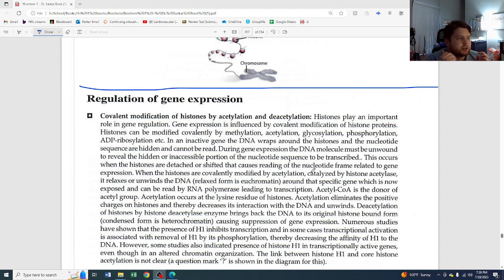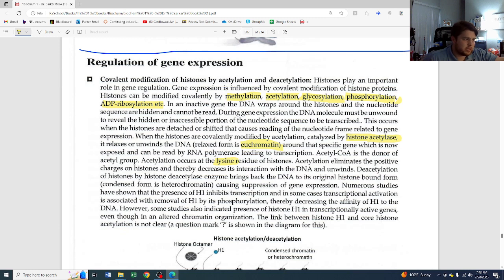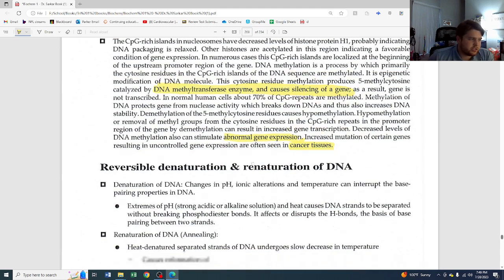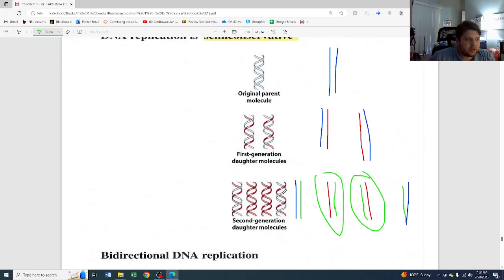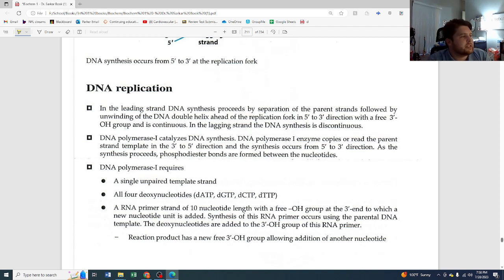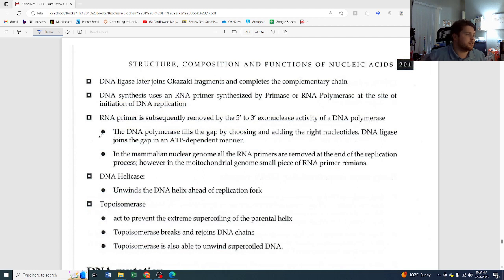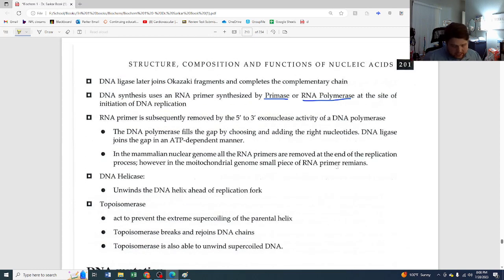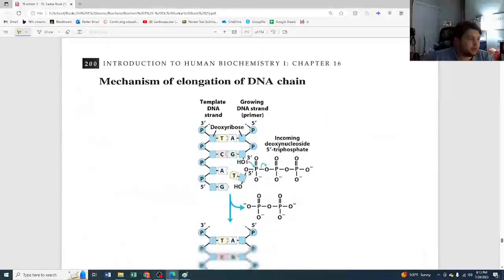Book: Ch 16-Structure, Composition and Functions of Nucleic Acids: DNA/RNA : DNA Replication P2